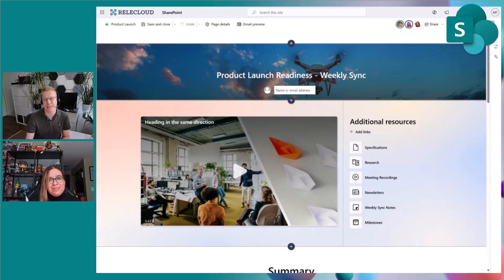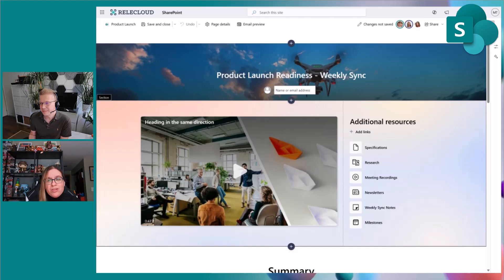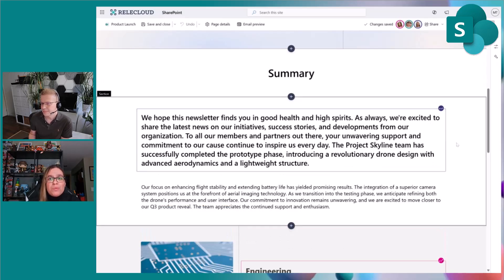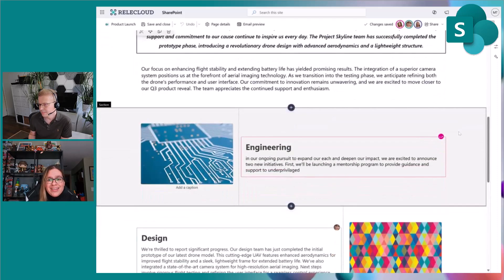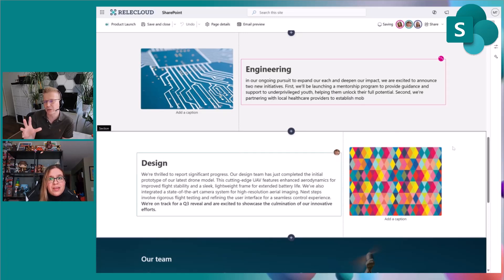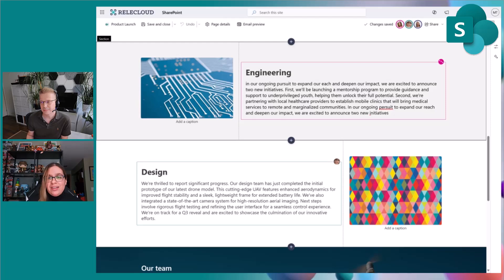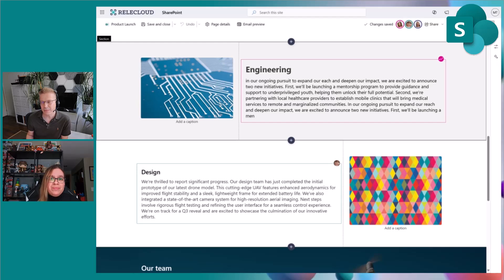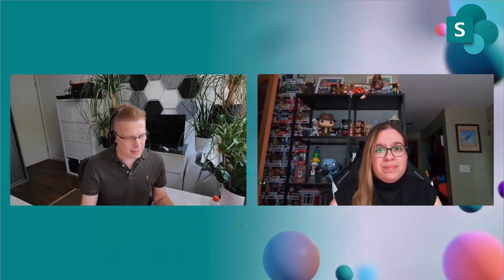Introduction to SharePoint page co-authoring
📺 We excited to introduce co-authoring capabilities in SharePoint pages and news. Starting with this feature, end users can edit and modify same page simultaneously without challenges. Users can modify sections individually. Feature is similar as co-authoring capabilities within Office clients, increasing productivity of the teams working in communications.

In this video, we'll focus on covering the key features directly from Microsoft. Melissa Torres worked as the Product Manager for this feature which is fully rolling out spring 2024.

📃 Agenda
00:00 intro
01:48 demo
05:16 future roadmap

• Introducing co-authoring in the SharePoint Pages and News - [blog post]

✨ Introducing co-authoring in SharePoint pages and news

• Edit and modify same page with others simultaneously
• See edits performed by other users immediately on your page
• Rolling out in summer 2024